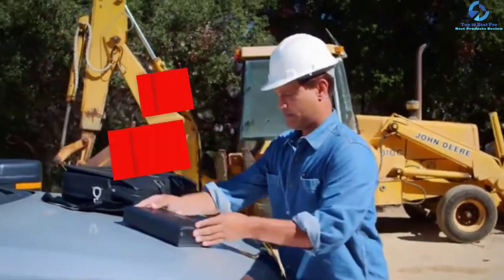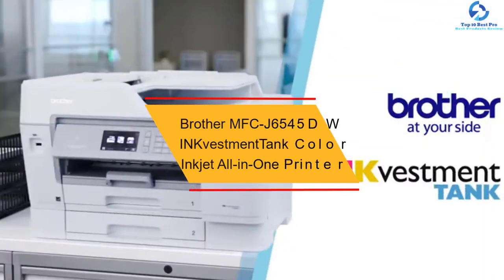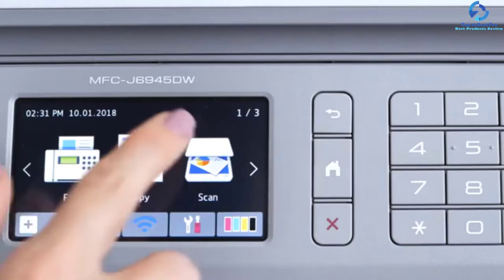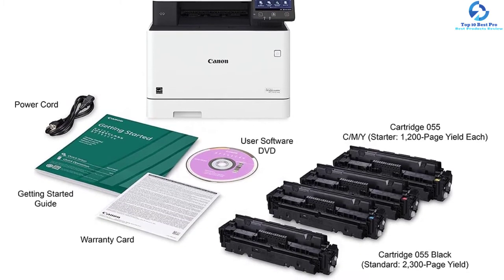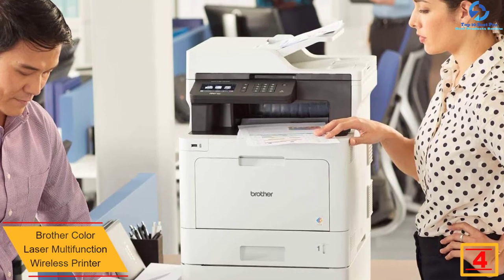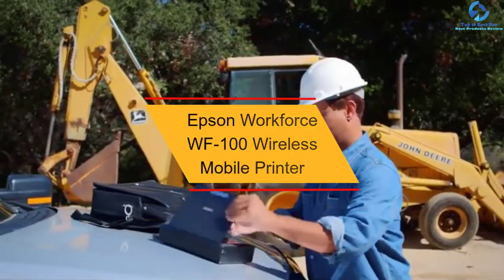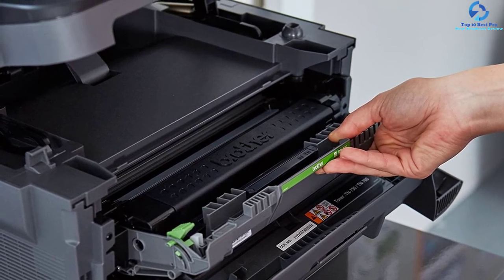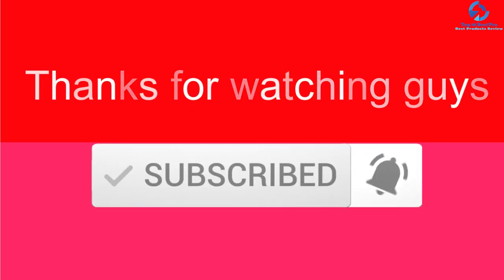Top 10 Best Wireless Printers 2023 Reviews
➜ Links to the Best Wireless Printers we listed in this video:

🔶 10. HP Color LaserJet Pro M255dw Wireless Laser Printer

🔶 9. Canon imageCLASS D1620 Multifunction, Monochrome Wireless Laser Printer

🔶 8. Brother MFC-J6545DW INKvestmentTank Color Inkjet All-in-One Printer

🔶 7. Canon Color imageCLASS MF741Cdw Wireless Duplex Laser Printer

🔶 6. HP LaserJet Pro M227fdn All in One Laser Printer

🔶 5. Canon TS8320 All In One Wireless Color Printer

🔶 4. Brother Color Laser Multifunction Wireless Printer

🔶 3. Epson Workforce WF-100 Wireless Mobile Printer

🔶 2. Brother Monochrome Laser Compact Multifunction Printer

🔶 1. Samsung Electronics SL-M2875DW/XAC Wireless Multifunction Printer